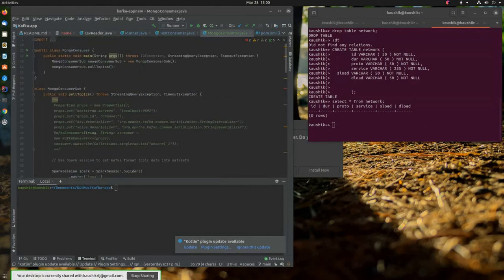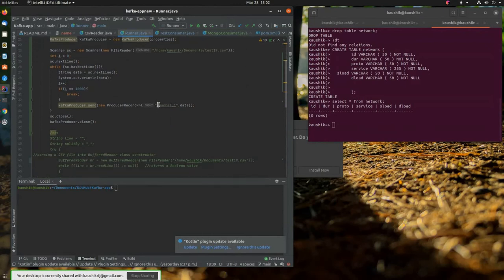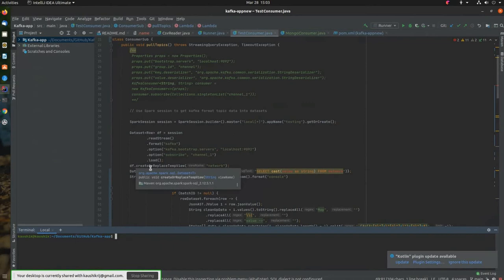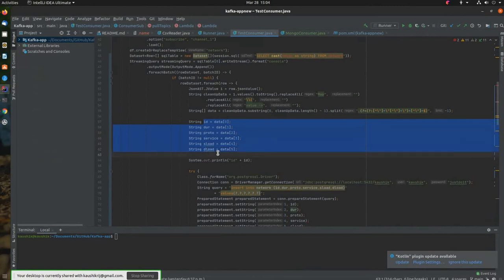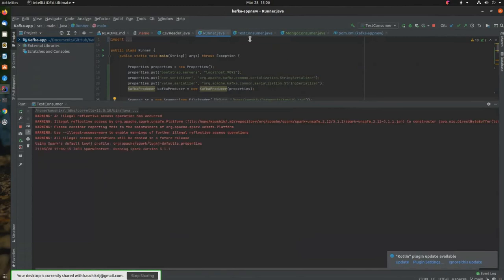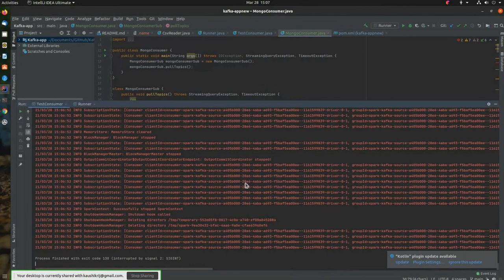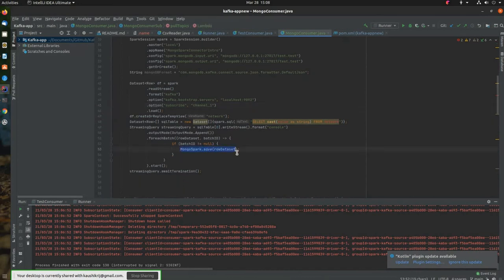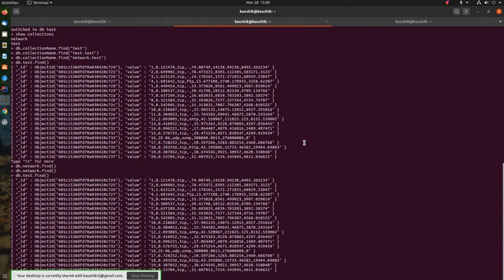Mileson 2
Creating a Kafka Producer/consumer using Java and Spark Library and storing data from Kafka topic into SQL and MongoDB database